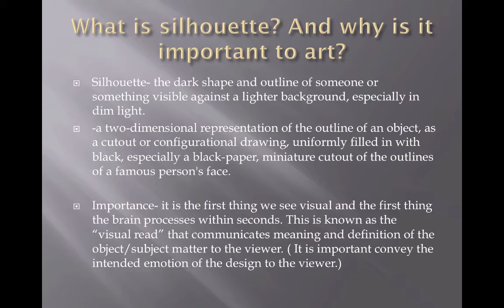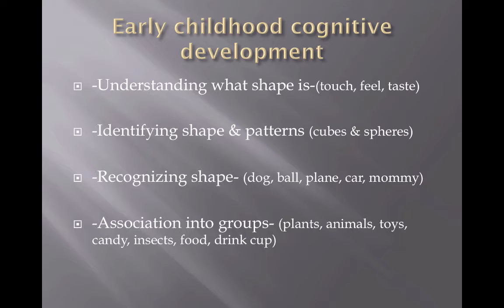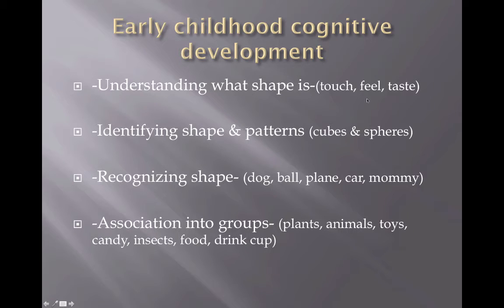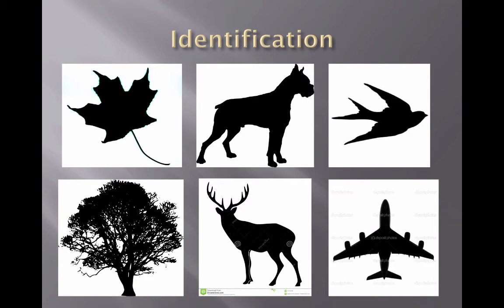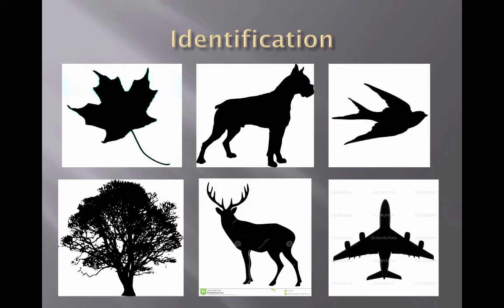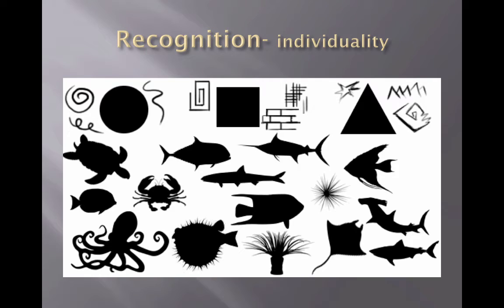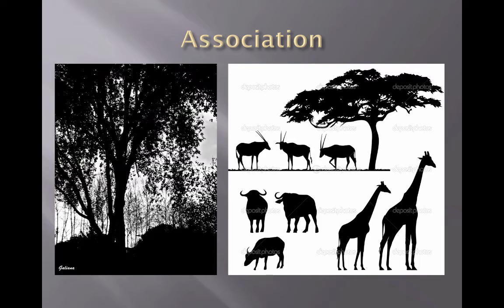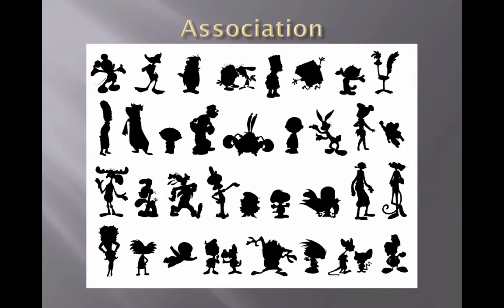Silhouette Lecture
The importance of understanding and thinking about silhouettes inside your design process.